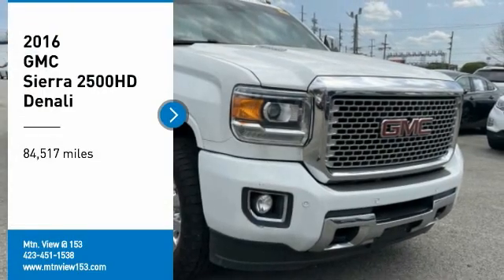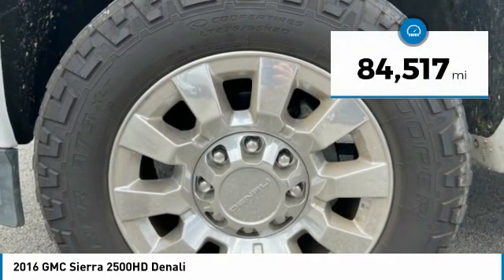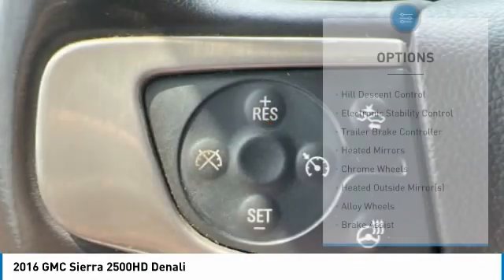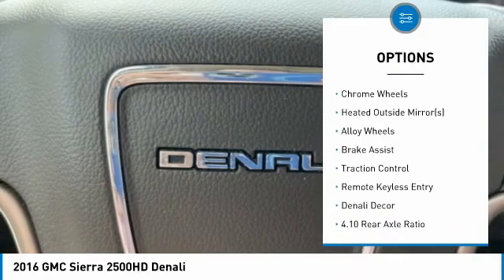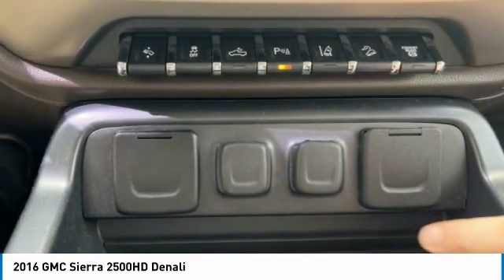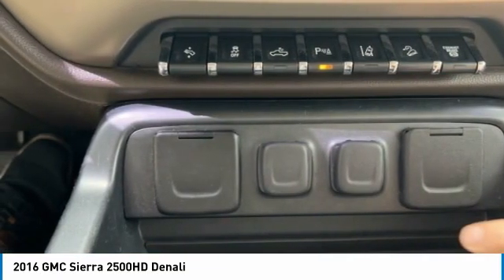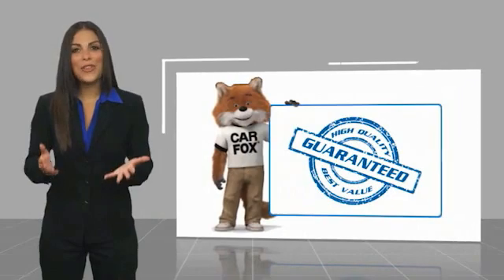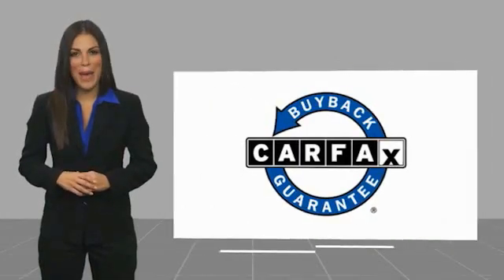2016 GMC Sierra 2500HD Denali Summit White in Chattanooga 31611A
2016 GMC Sierra 2500HD Denali